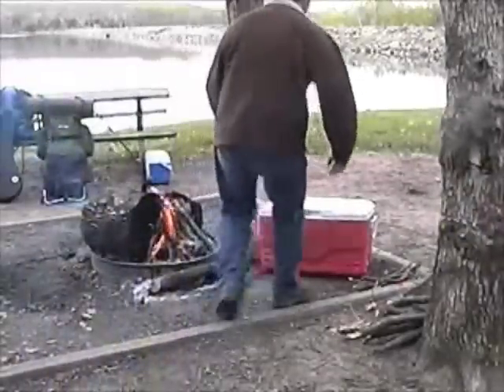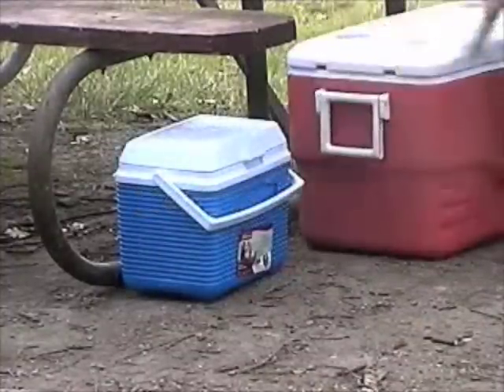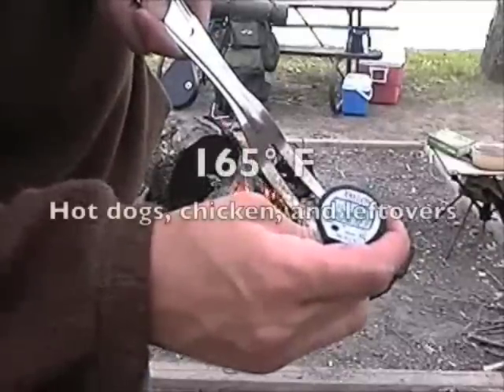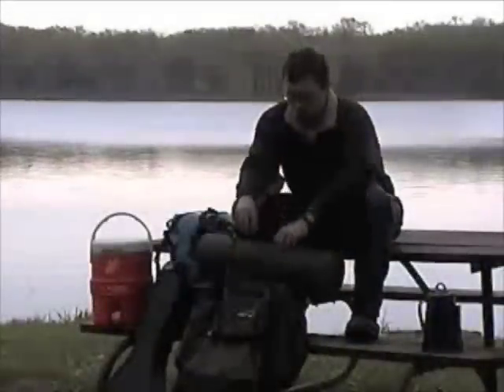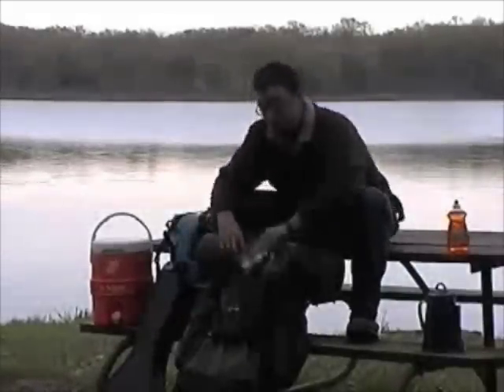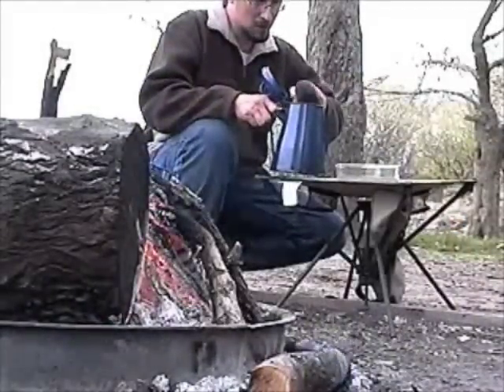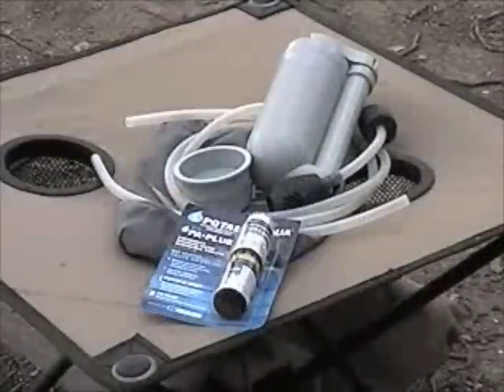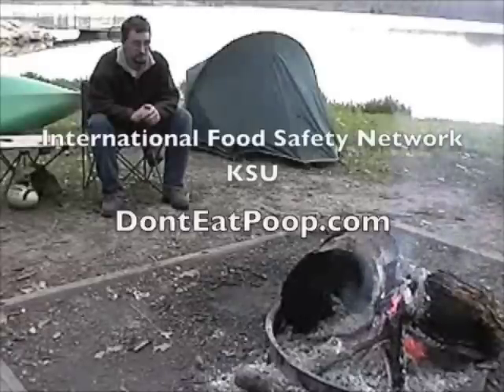Food safety: Keeping the crap out of camping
Memorial Day signifies the unofficial kickoff for outdoor activities like camping.  Camping can either be a flurry of fun and adventure, or a miserable few days of getting sick in the bushes and being dehydrated.  Every summer, thousands of people set out on these camping adventures, and every summer, many become stricken with foodborne illnesses or a parasitic infection.  Some of the most common culprits include norovirus, E. coli O157:H7, Cryptosporidium parvum and Giardia duodenalis.
Such illnesses are not limited to the occasional outdoor excursion; there are many recorded outbreaks at children’s summer camps.  In 2007 norovirus struck down dozens of children and staff members in Three Rivers, MI at a local summer camp.  Such outbreaks are not new; in 1994 E. coli O157:H7 infected multiple people at a summer camp in Virginia.  Since children are more susceptible to these illnesses than adults, it’s especially important that when camping with children care is taken to prevent infection.
The most frequent sources of these bugs are improperly cooked meat, cross contamination and contaminated water. Basic camping food safety is similar to kitchen food safety.
It’s important to keep meat in the cooler below 40°F.   To maintain a low temperature, store the food in a large cooler, in the shade and away from the campfire.  Be sure to load up with plenty of ice.  Avoid opening the large cooler by storing drinks in a smaller cooler.  Make sure meat is packaged properly by putting it in separate, sealable storage bags, and then putting meat in plastic sacks.  This avoids contaminating other food products.
When it's time to cook meat, try to use disposable utensils to handle the raw meat.  If metal utensils are used, sterilize them in the fire when done with the cooking.  Don’t use utensils that have touched raw meat on other food items.  After handling raw meat, wash hands with water to remove any debris.  To avoid using drinkable water, wash them off in a lake or river.  Dry hands with a paper towel, and follow with a thorough application of hand sanitizer.
Just like in the kitchen, make sure a tip sensitive digital thermometer is on hand to monitor the temperature of the meat.  The proper cooking temperatures are:
160°F for ground beef and pork;
145°F for whole cuts of beef;
165°F for poultry;
145°F for fish
For longer camping trips, water supply can become an issue.  Never drink untreated water; even the cleanest looking streams can contain harmful parasites.  There are a couple of options for treating water: boiling and filtration.  Bringing a metal cup along to boil water in is the easiest and most effective method.  Bring the water to a rolling boil, and let it boil for at least one minute.  If you’re in the mountains or higher elevations, it’s best to boil for several minutes.  Higher altitudes lower the boiling point of water.
If boiling is not an option, then a filter will suffice.  Make sure to purchase a filter with a pore size of 1 micron absolute or smaller.  This method works best in combination with water tablets.  Water tablets also help to remove some sediment. The tablets may leave a slight aftertaste, so bringing orange juice crystals or a powdered drink along may help to stifle it.
These safety measures could save a camper days of torment, and probably save the trip all together.  Vomiting and diarrhea can ruin a short camping trip, and be life threatening on longer outings.